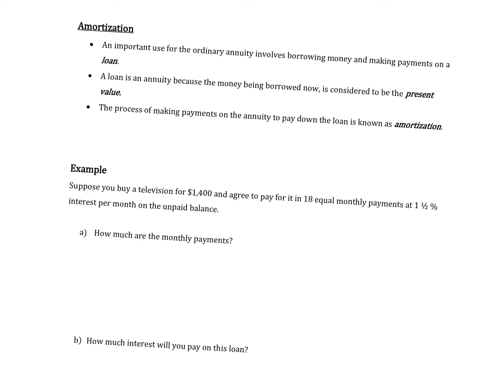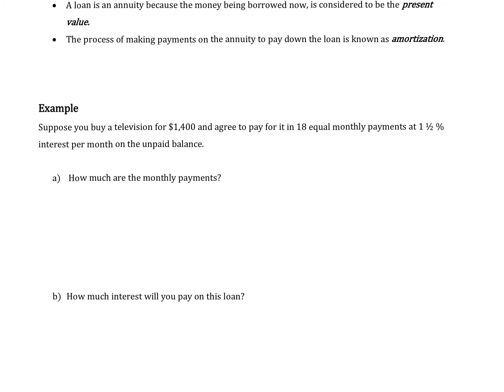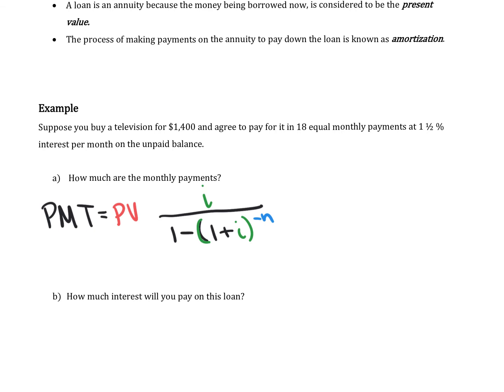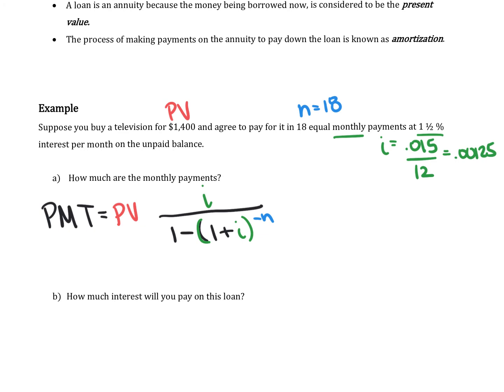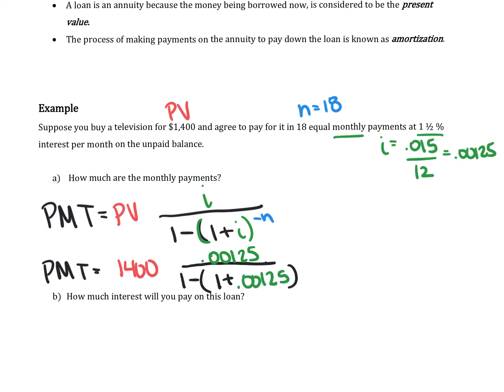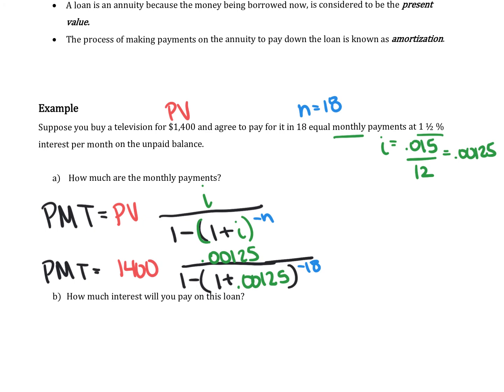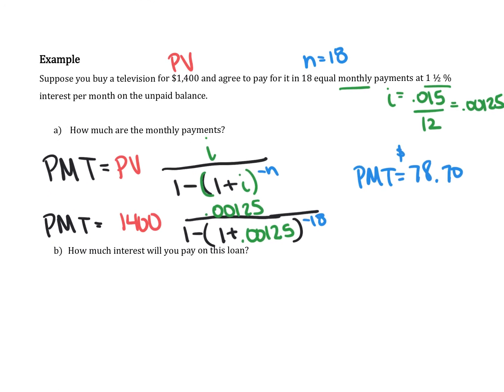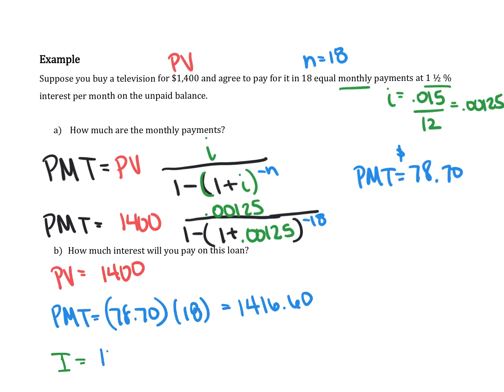Loan Payment Example (Amortization)